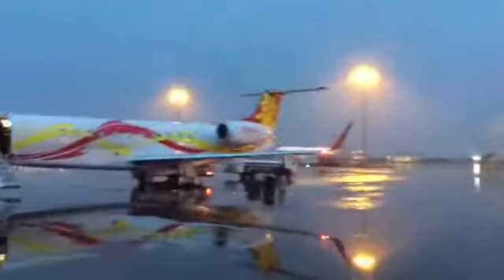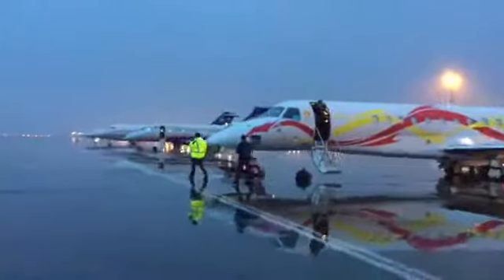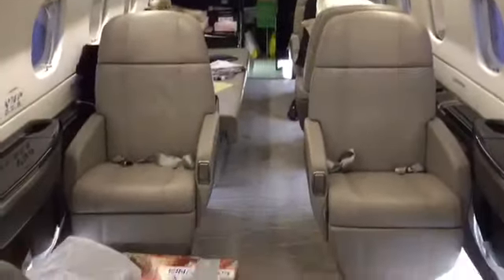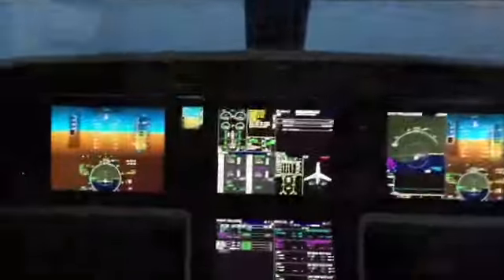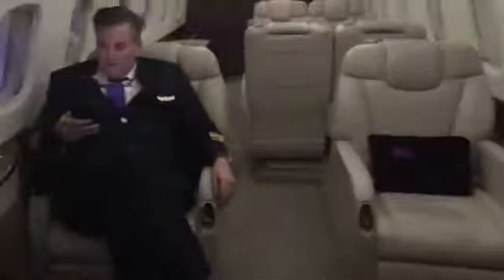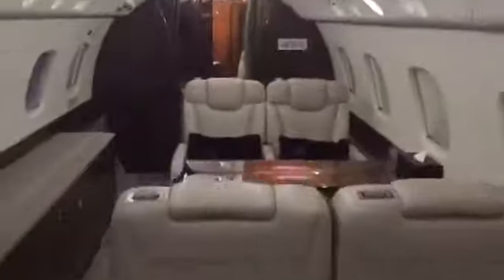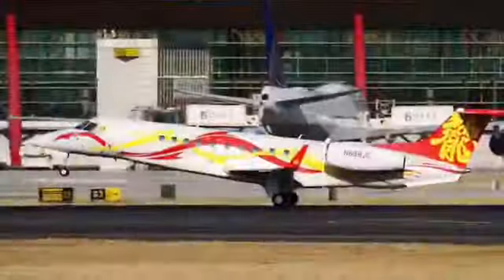All three JETS in 50 seconds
Challenger 850, Legacy 650, Legacy 500